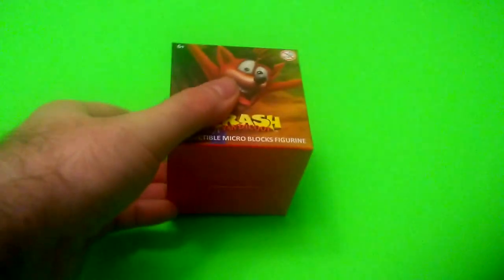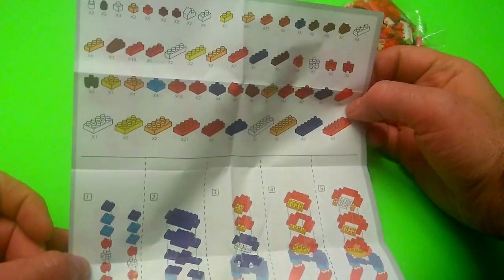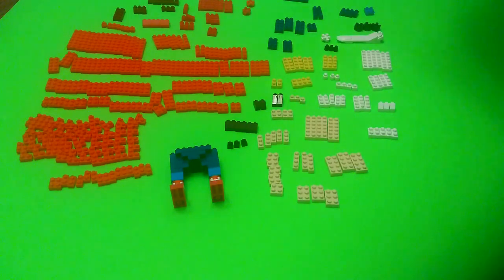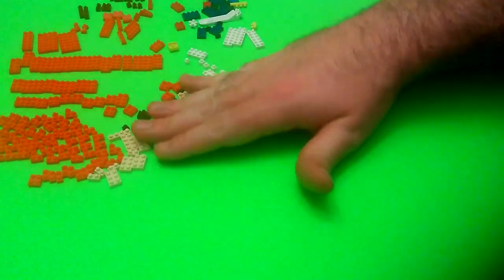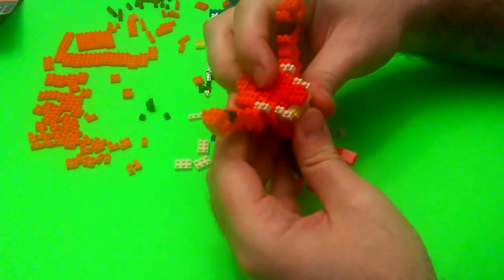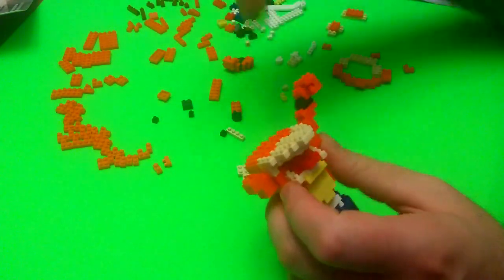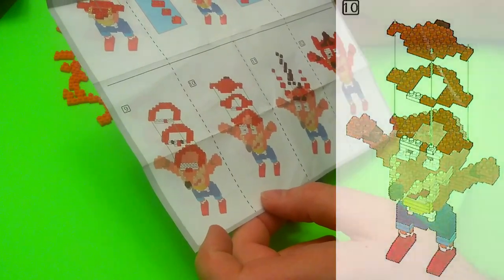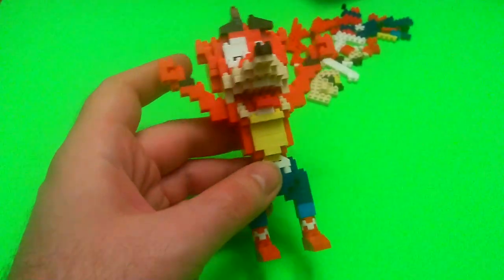Crash Microblocks Figure Timelapse How To Build or Make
This is a video that shows a time lapse demonstration on how to build the Crash Bandicoot Micro Blocks figurine. I acquired this figure as a preorder bonus for preordering the Nintendo Switch version of the game from Gamestop. Also there will be a Spyro one available for preorderers of that game when it comes out. Please consider sharing this video if you enjoyed the content.